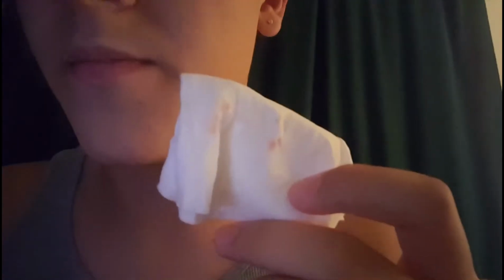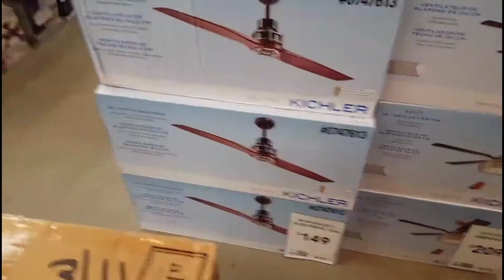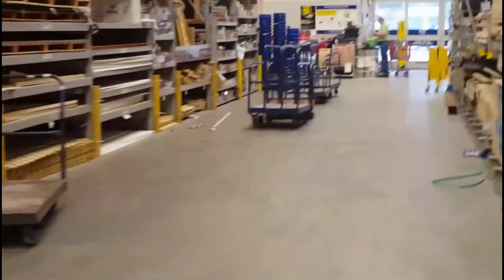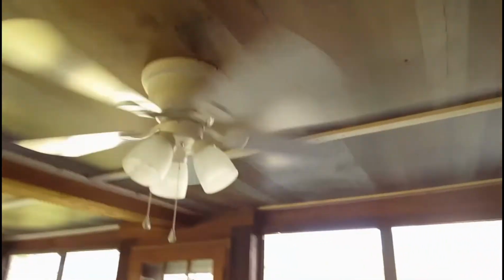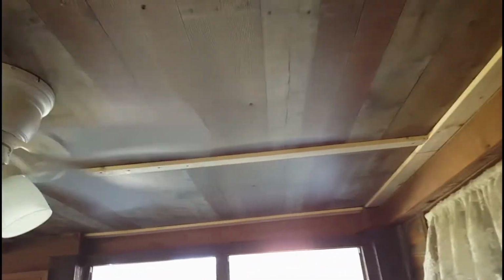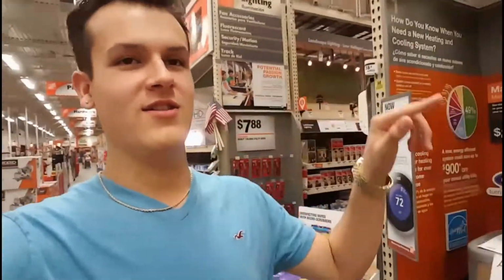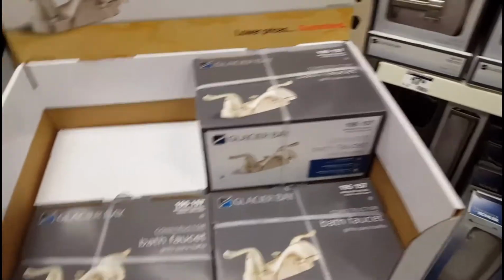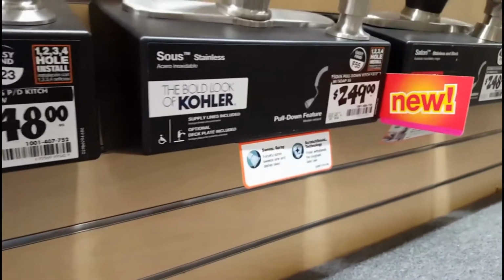I'm in so much pain...